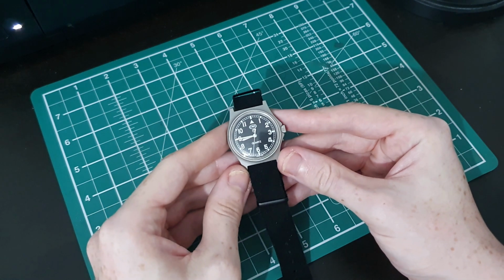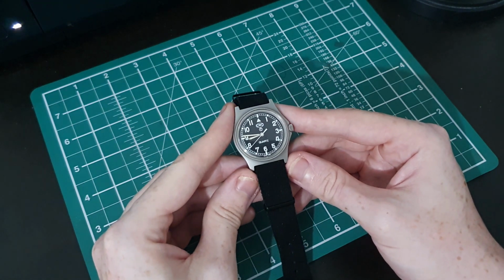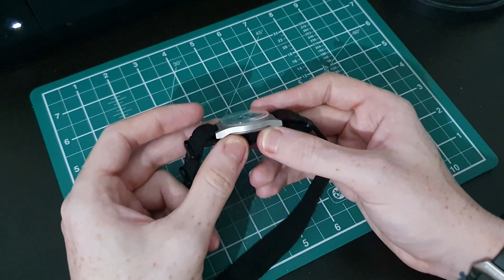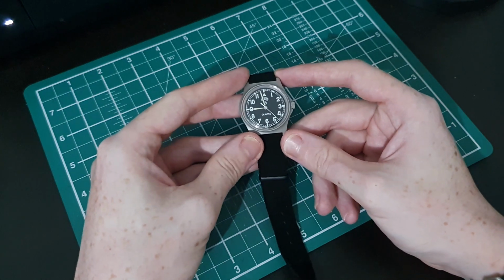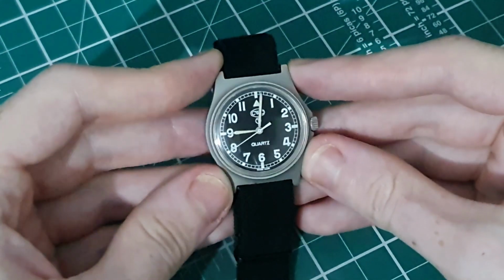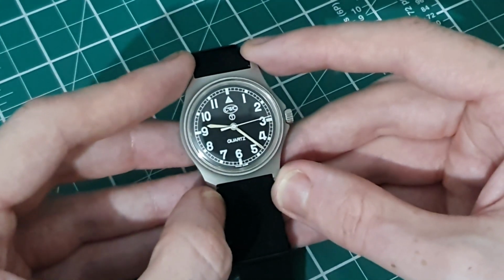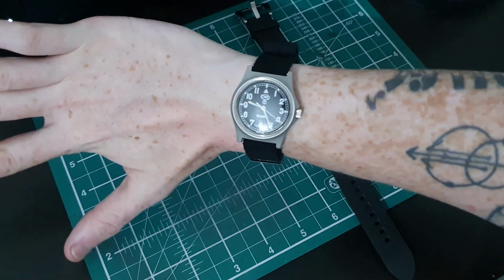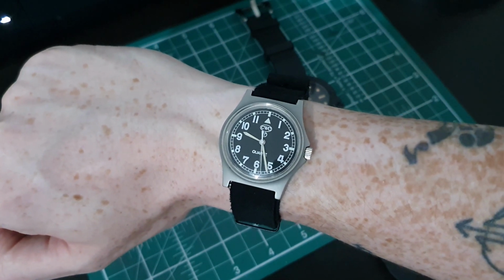The Ultimate Field Watch! - CWC G10 Quartz Review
In my opinion this is the ultimate in the field watch range. Packed with a swiss movement, built to be robust and a history of military issue! What more could you want? This one was issued to Brian, a subscriber who was generous enough to send this in for review!